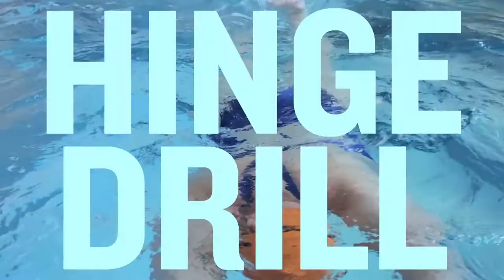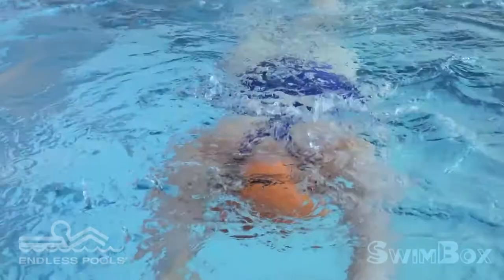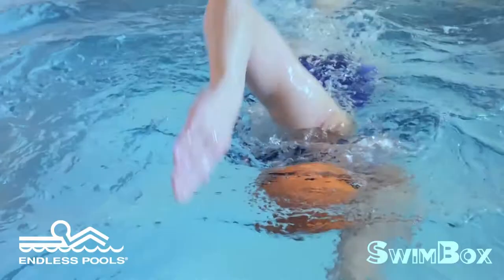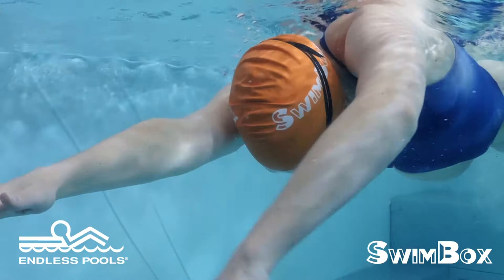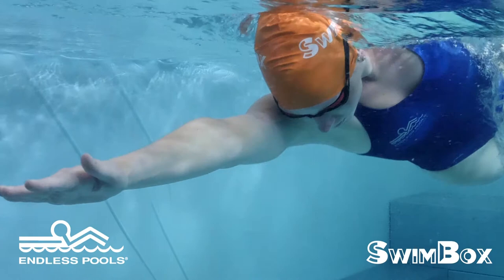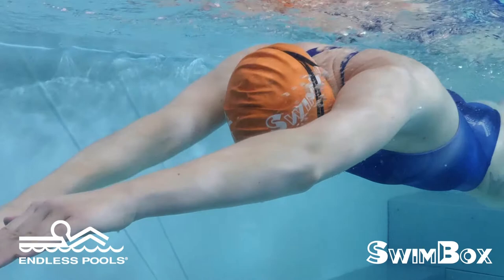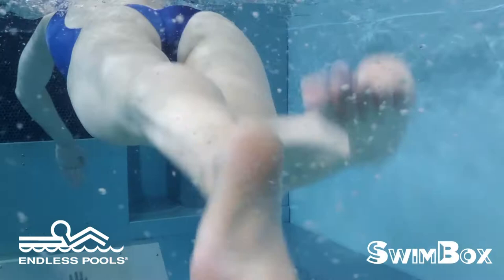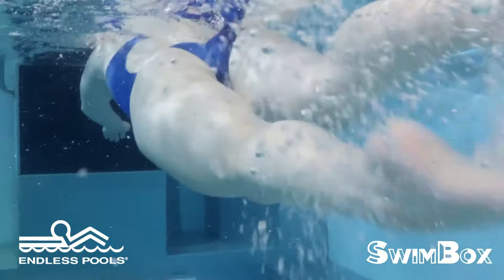Hinge Drill to Improve Pull Phase: Professional Swim Coaching - Ep. 28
This Hinge Drill for Freestyle swimming is particularly designed to help swimmers develop proper arm position during the pull phase of their stroke.

Arms should be held as far out as possible, and then after a quick pause, one arm should go into a “hinge” to push the water and swim forward.

This drill is great in an Endless Pool swim current so that the swimmer does not have to worry about turning around and changing directions mid-swim.

Coach Dominic’s narration and to-the-point scientific approach allows swimmers to learn safely and efficiently about different strokes that will better their swimming technique. Drills such as this one are fantastic for more efficient swimming.

SwimBox was able to film this stroke using their commercial Endless Pool in their own swim studio.

Video courtesy of LIssa & Dominic Latella of SwimBox in Fairfax, VA.

or from our other social media accounts